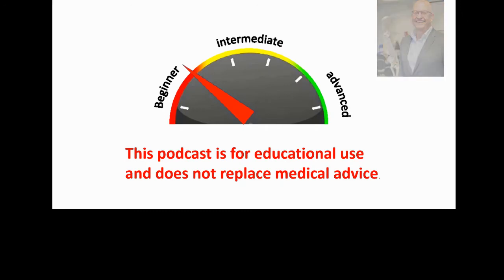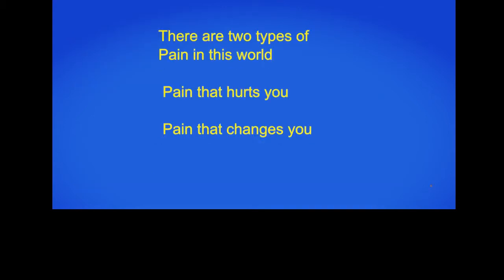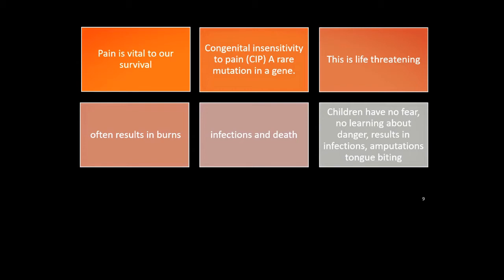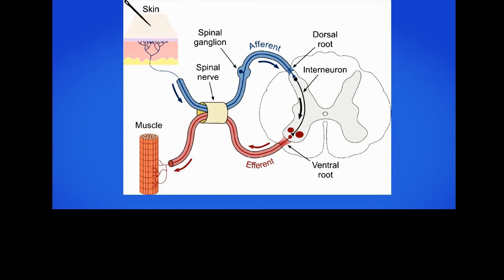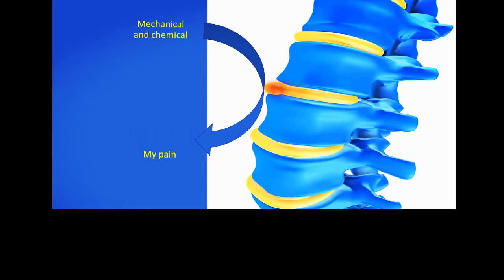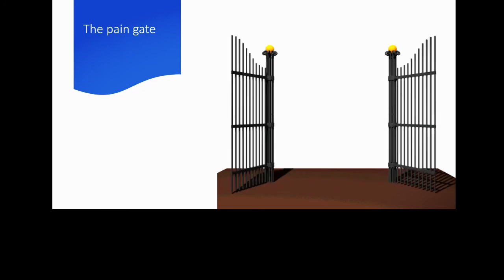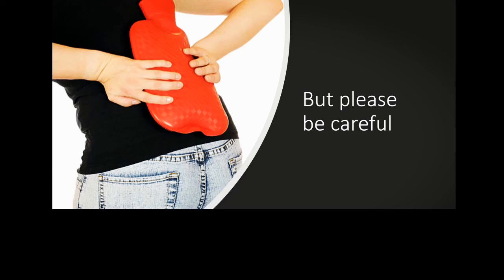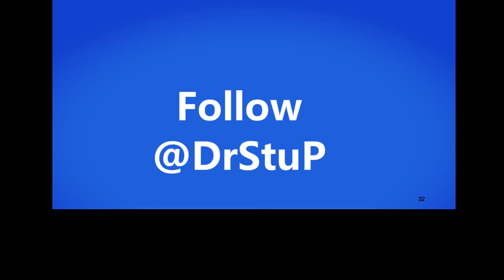pain- the basics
This 15 minute podcast on pain is designed as an eductational video for patients or those beginning to study pain. It covers the pain gate, the function of pain and introduces some physiotherapy techniques that may relieve pain.